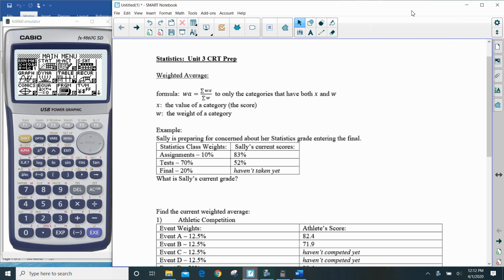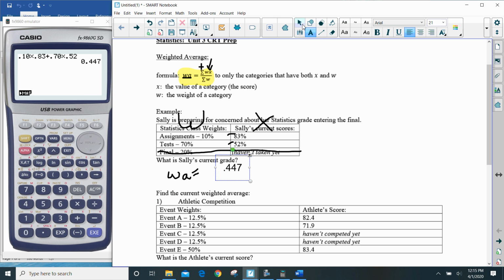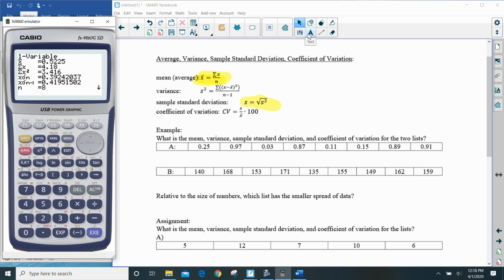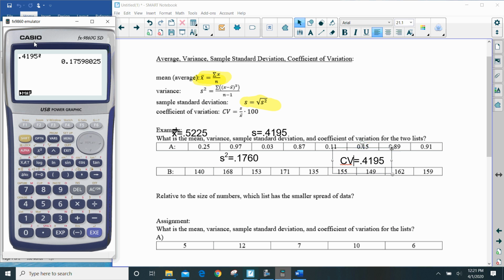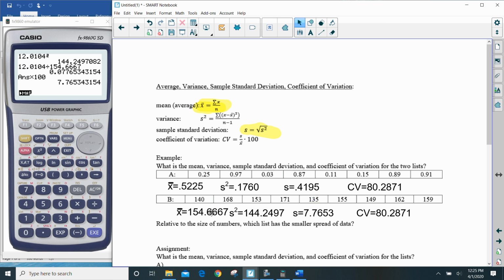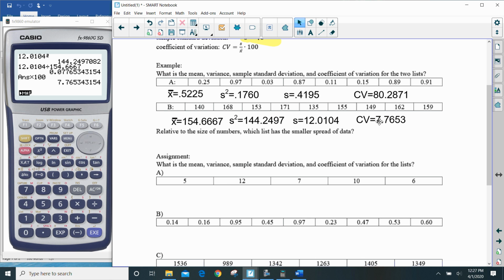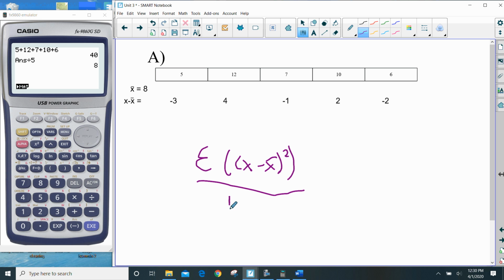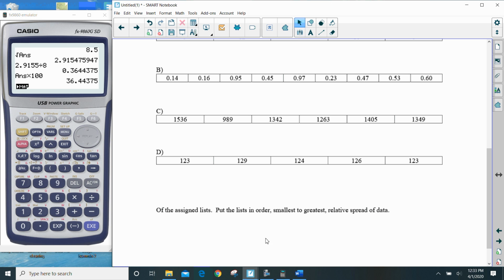Stats Unit 3 CRT Review